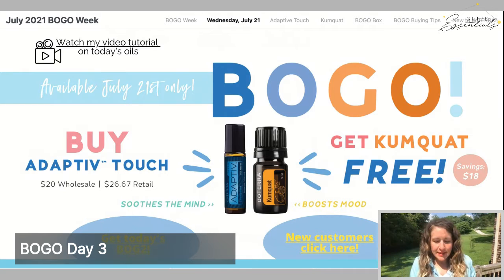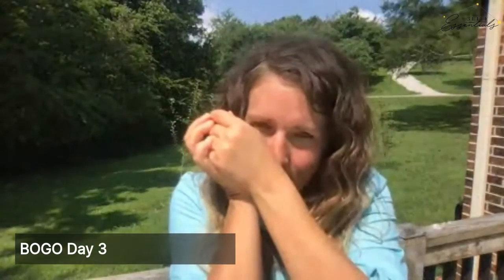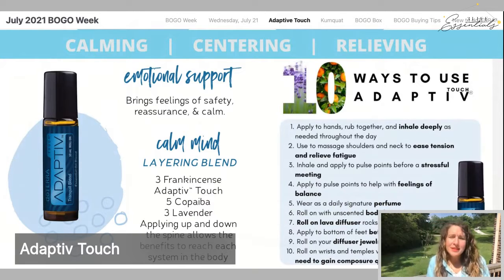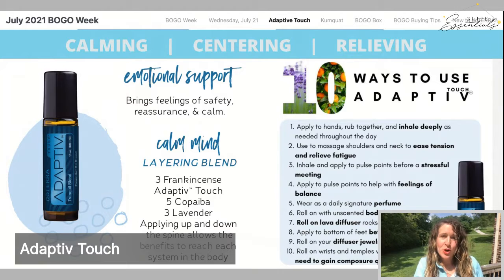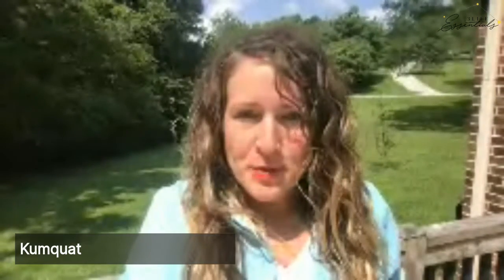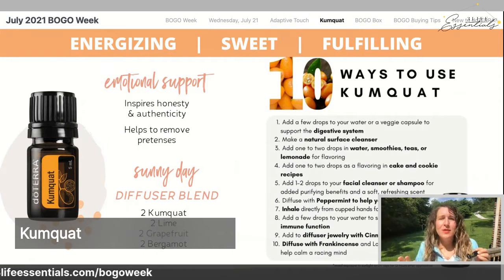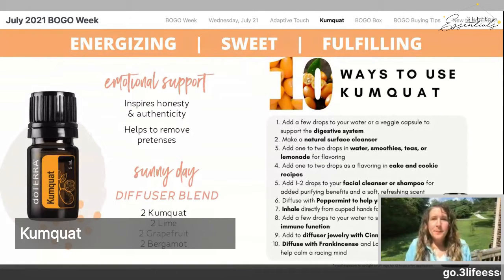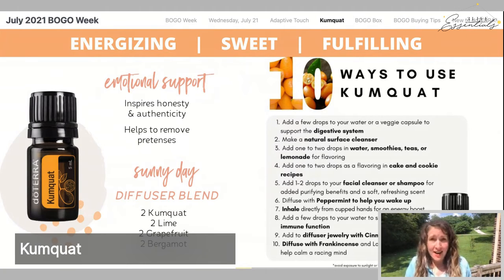Adaptiv Touch and Kumquat + Essential Oil Tutorial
Add this to your miracle morning routine for less stress in your life. Today Only - buy Adaptiv Touch calming blend and get a Kumquat essential oil for free.

If you are looking to uplevel your life and solve everyday problems with essential oils, you've come to the right community. Click on "Schedule appt" and we'll set up a quick appointment to learn about your specific goals & needs. We'll share personalized recommendations with you as well. There's no pressure to buy anything, but of course, if you decide you want something, we'll help you get it. You can schedule your 20-30 min appointment over the phone or via online chat at the link above.

This is a small way to help keep our channel going that doesn't cost you any more money and all purchases are private

✩ ALL OF THE FREE FRIDAY SERIES

// OWNING YOUR OWN BUSINESS
Have you been thinking of starting your own business helping others with their health but you’re not sure where to start and you're scared of wasting time on the wrong steps? Let us be your guide! We'll show you the right steps on how to be successful whatever your income goals are.  Let's chat so you can decide if it's the right fit for you or not. Either way is fine with us.

We are a participant in the Amazon Services LLC Influencer Program, an affiliate advertising program designed to provide a means for us to earn fees by linking to Amazon.com and affiliated sites.